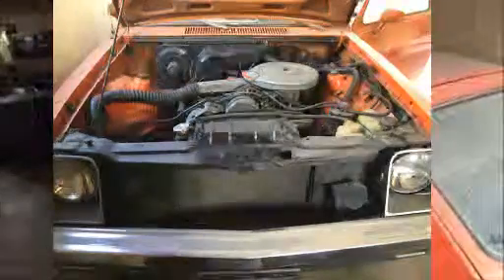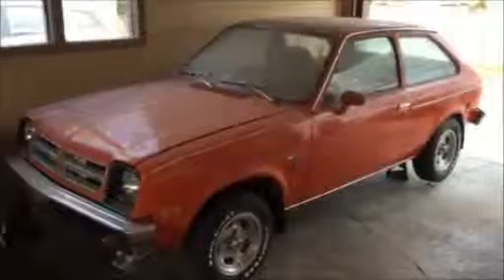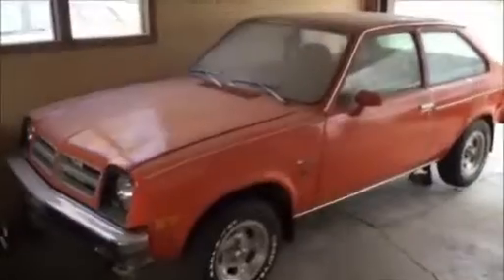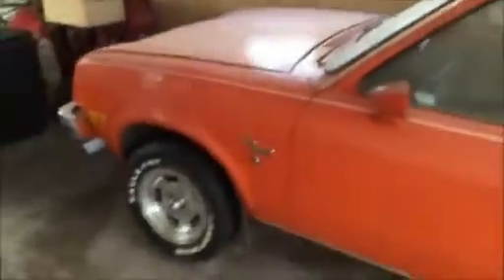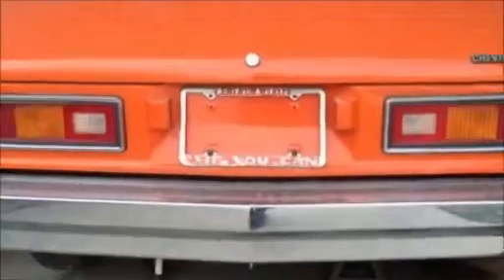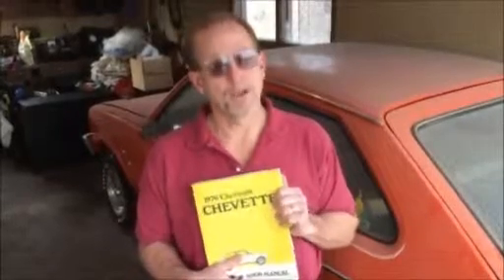Garage Squad Entry